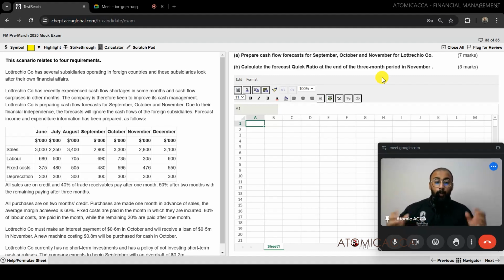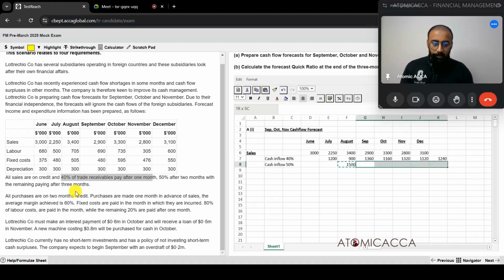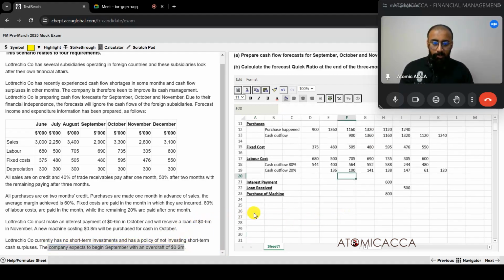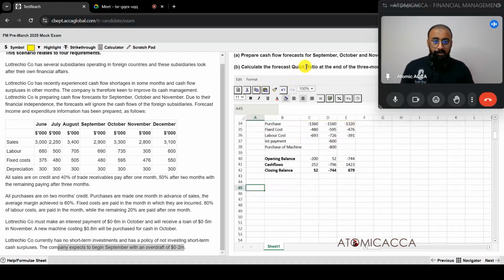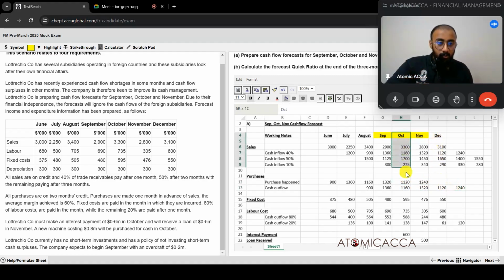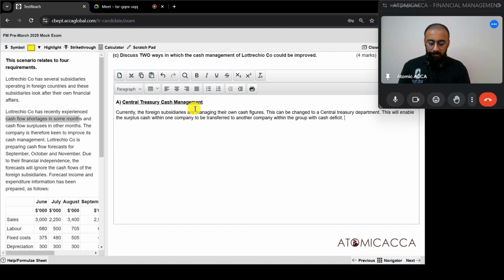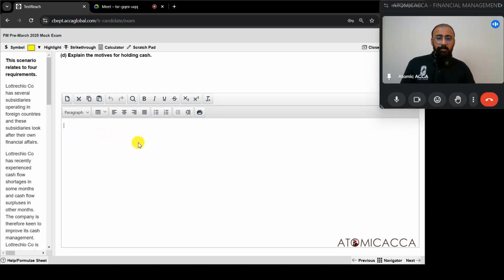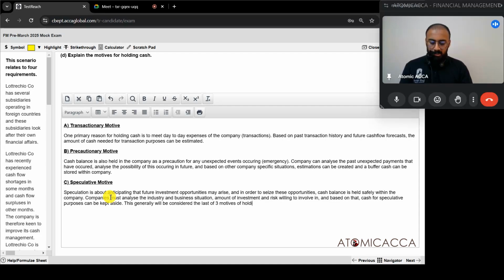FM Pre Mock March 2025 - Section C | Lottrechio Co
📊 Master Financial Management with real exam-style case studies! This session covers Lottrechio Co, breaking down capital budgeting, investment appraisal, and risk management strategies for your FM exam.